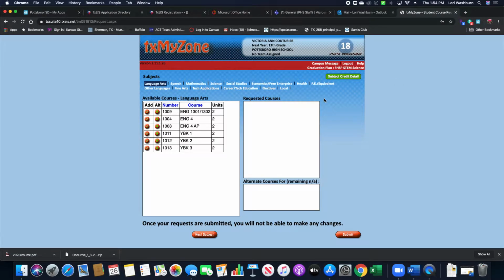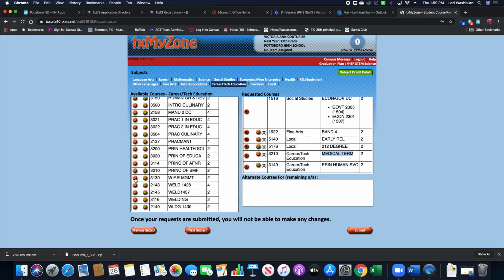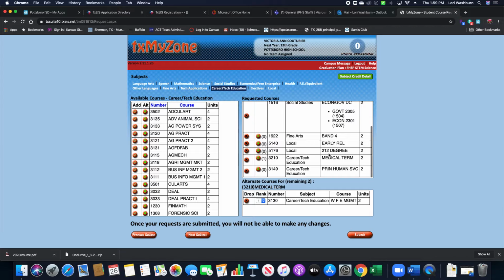TxMyZone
How to navigate txmyzone for Pottsboro High School